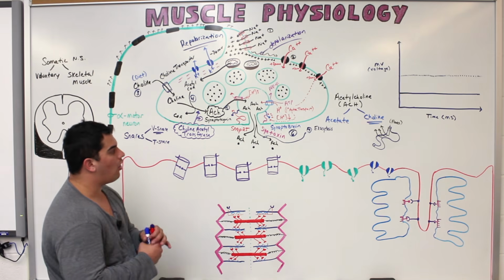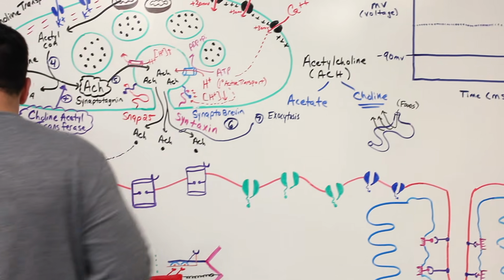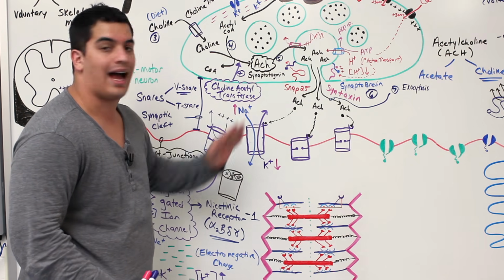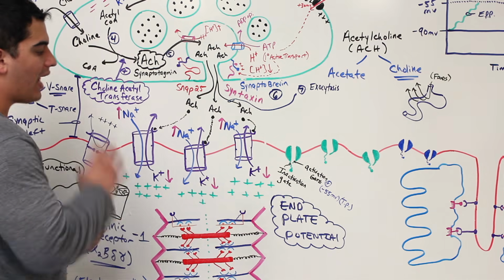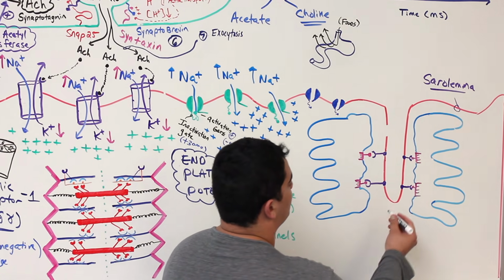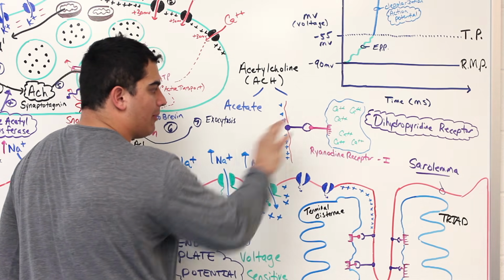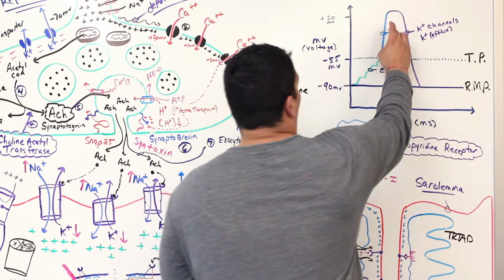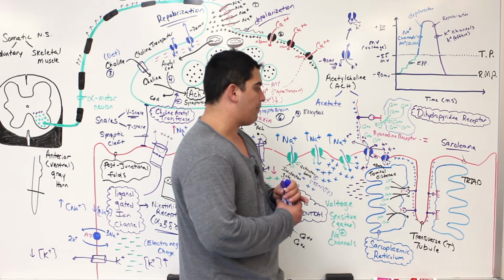Musculoskeletal System | Neuromuscular Junction | Excitation Contraction Coupling: Part 2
Ninja Nerds!
In this lecture, Professor Zach Murphy presents part 2 on the neuromuscular junction, focusing on excitation-contraction coupling. We begin by reviewing the depolarization of the muscle fiber following acetylcholine binding at the motor end plate, and trace the action potential as it propagates along the sarcolemma and into the transverse (T) tubules. This leads to activation of voltage-sensitive dihydropyridine receptors (DHPRs), which mechanically interact with ryanodine receptors (RyR1) in the sarcoplasmic reticulum, triggering the release of calcium ions into the cytosol.

From here, we detail how calcium binds to troponin C, inducing a conformational shift that moves tropomyosin away from actin’s myosin-binding sites. This allows cross-bridge cycling as myosin heads attach to actin, perform the power stroke, and generate muscle contraction. We also discuss how ATP binding and hydrolysis are essential for both the detachment and re-cocking of myosin heads, ensuring continuous cycling as long as calcium and ATP are available.

Finally, we explain the muscle relaxation process, where calcium is actively pumped back into the sarcoplasmic reticulum via SERCA pumps, restoring tropomyosin’s inhibitory position and ending contraction.